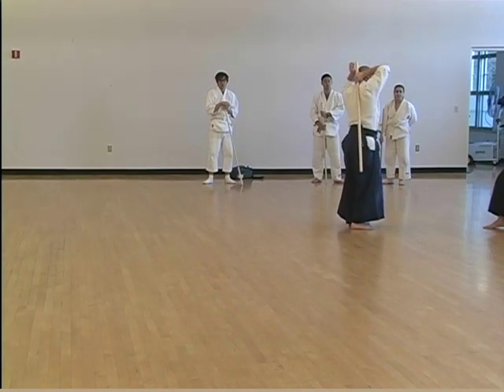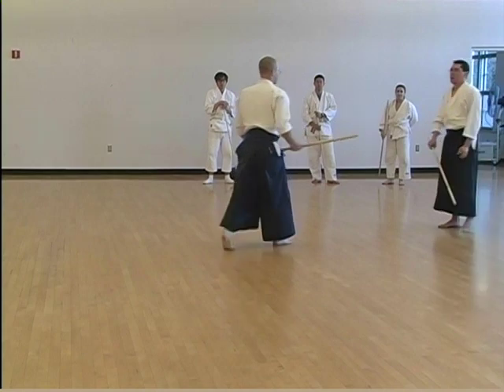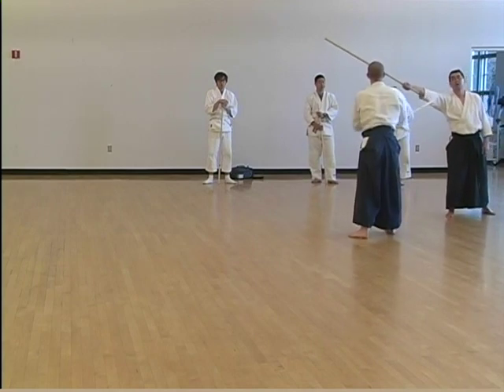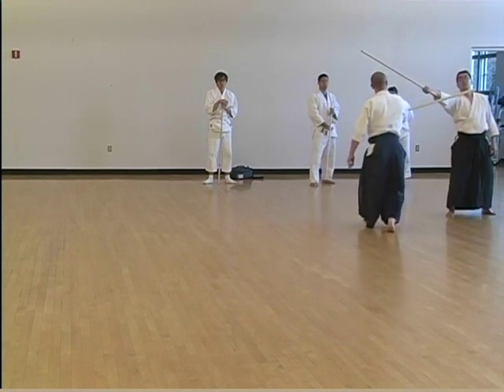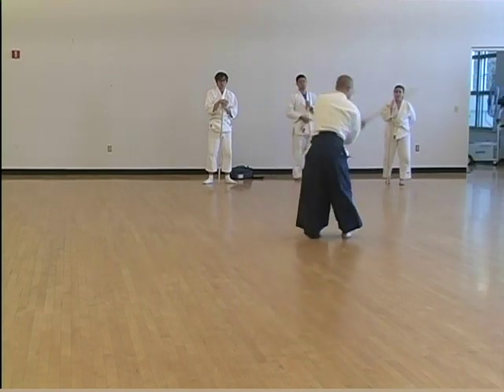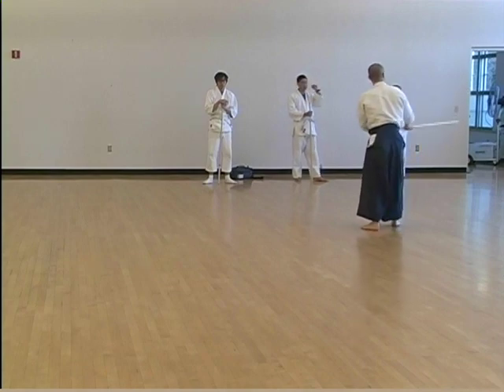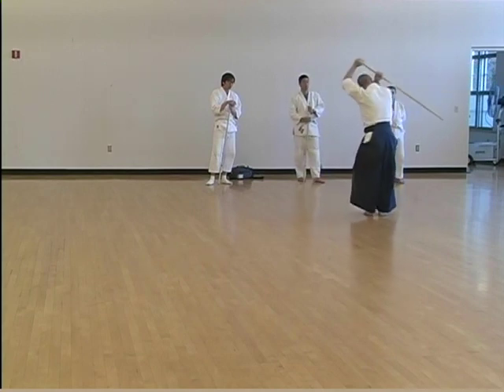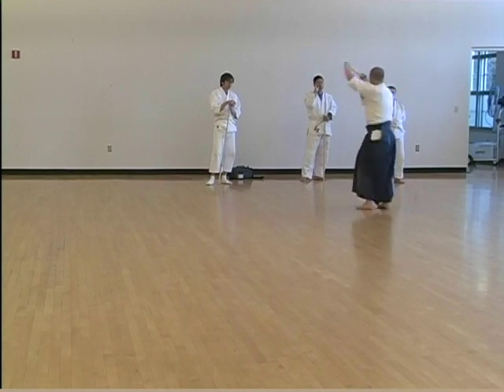Chiba sensei's paired jo form - Sansho 1 (teaching aspects on end 3rd, part 3)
As with all my aikido videos and especially videos of Chiba's sansho or paired jo basics, I'm offering these as a moment in time of, and as an offering by a student much more than a teacher.  I've received feedback that aspects of this are still largely incorrect, and that's ok - it's a process.  I am definitely not offering these videos as gospel or unchanging truth about how the form "was originally taught."  I've heard even from students of Chiba sensei that the way it was taught (and how much it was taught) changed over time.  I'm just offering this as documenting my learning, and how we've taught the form at a particular point in time, flawed as it may be.

This video is from 2010 or so. I'd like to think I've grown since then! :) Caveat emptor.